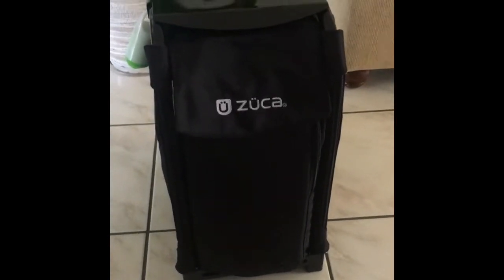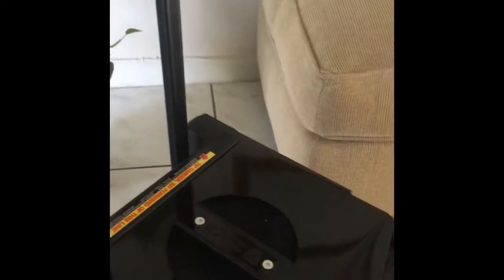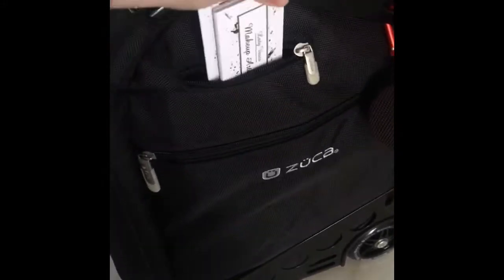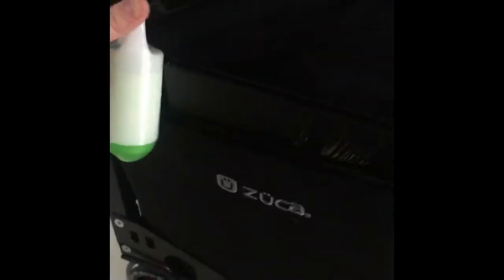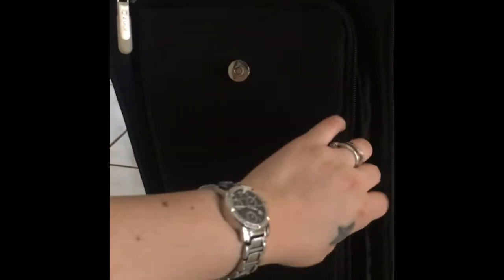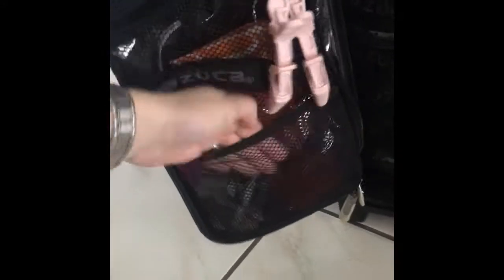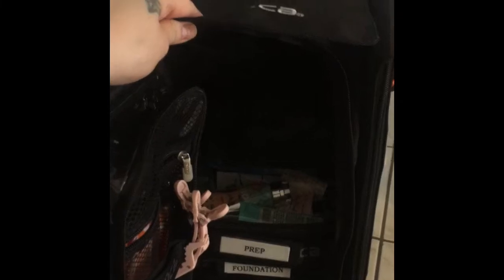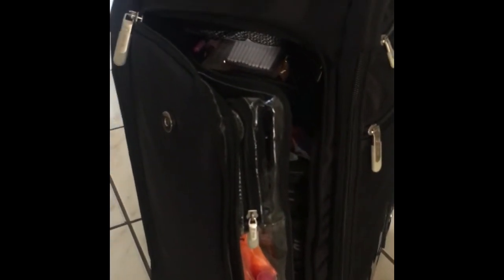Quick zuca review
Ladyspromakeup.com
Zuca.com